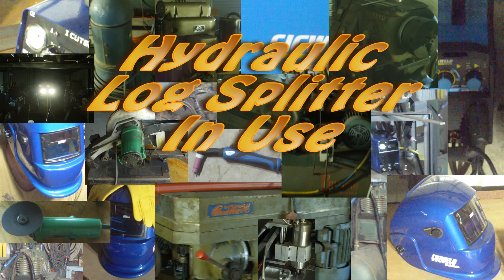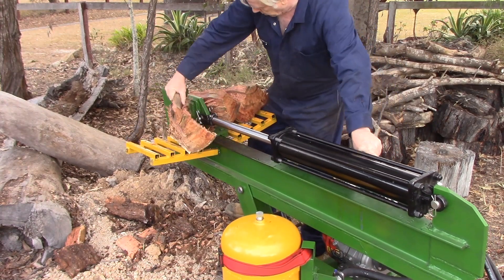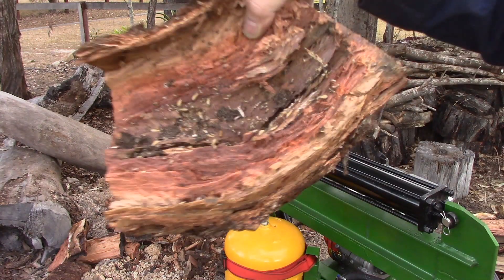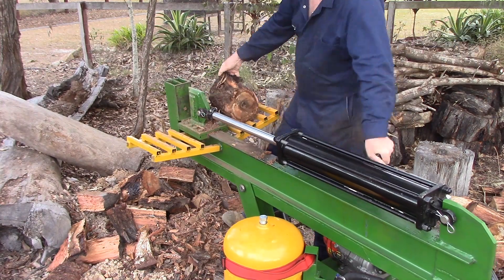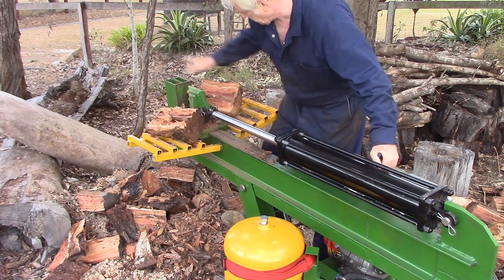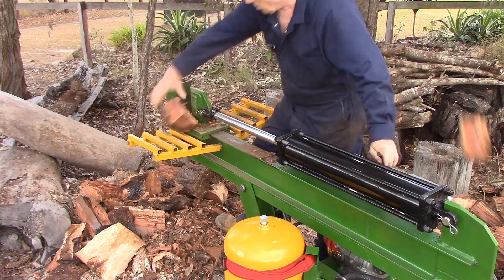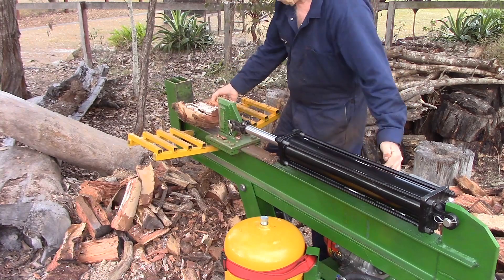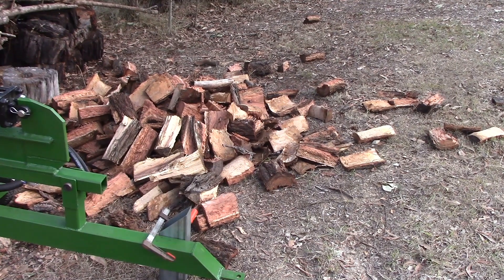Log Splitter In Use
With the build finished at last its time to put the splitter to use.  While you watch the splitter in action I discuss some of the things about the design that worked well and some that didn't do quite as good.

I designed this myself so it is all eyeball engineering by someone who is not an engineer.  That said, if you would like to see the plans they can be downloaded from the link at the bottom of the page.